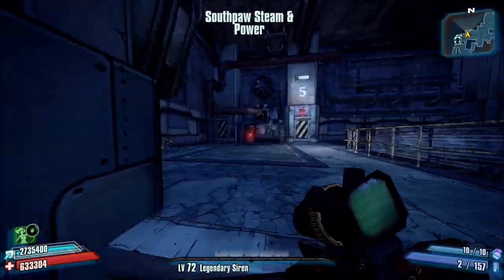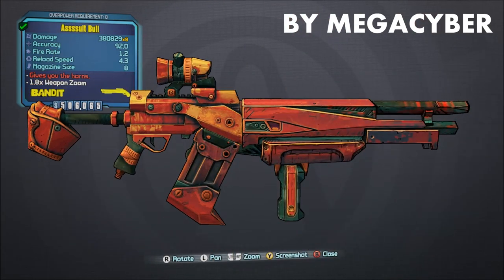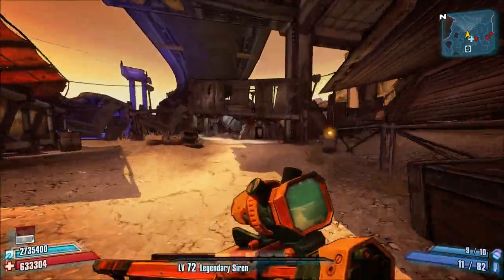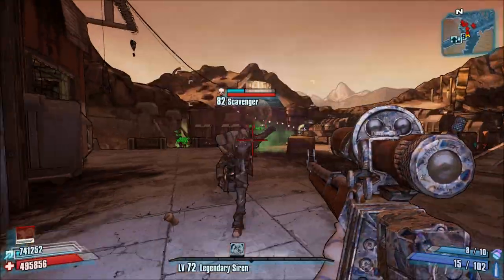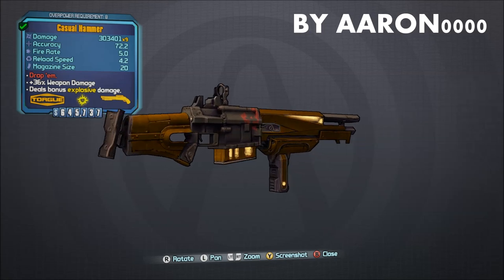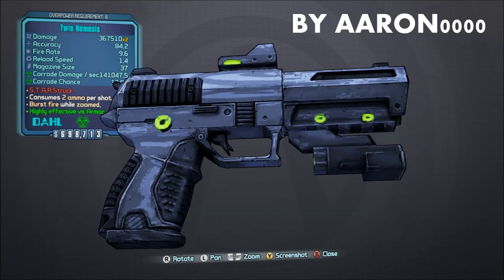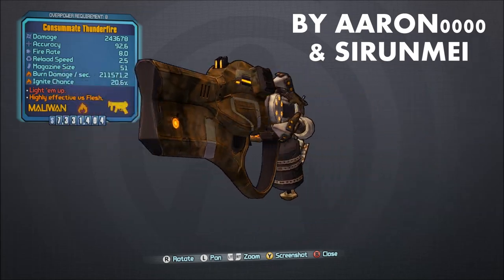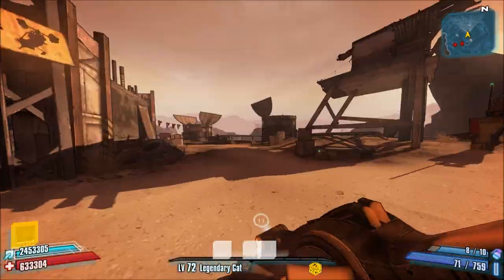New Modded Guns and Weapons from Borderlands 2 Community Patch Gameplay!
Hey guys, back with another Borderlands 2 video and today I wanted to go ahead and showcase some new Gun and Weapon Mods for Borderlands 2. This video will go over some Modded Guns and Weapons that are now possible with the ability to apply both the Community Patch as well as Custom Patches to your game!